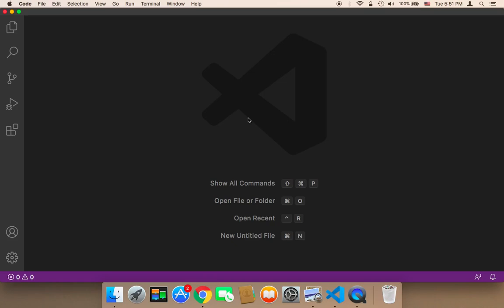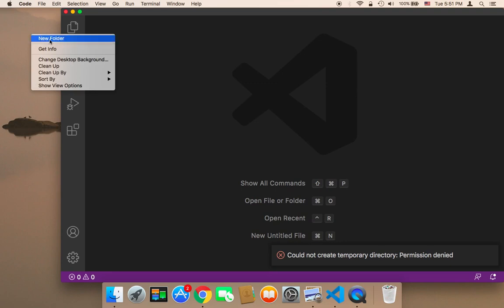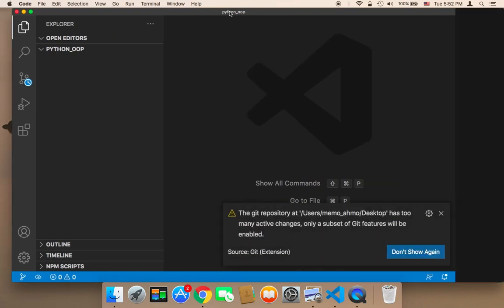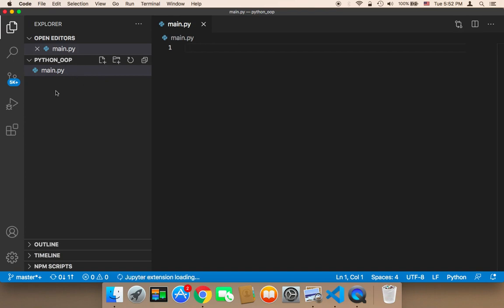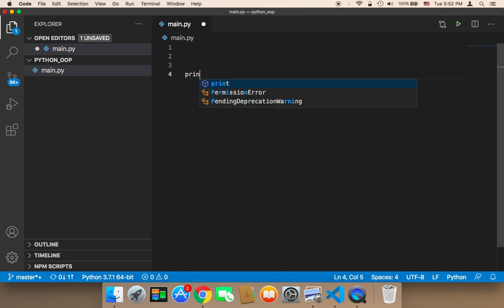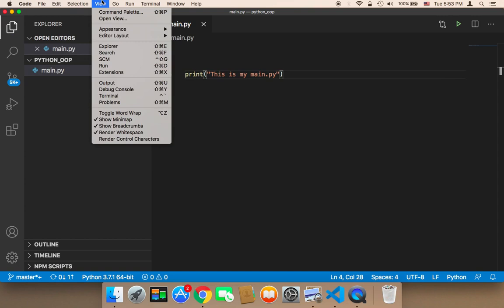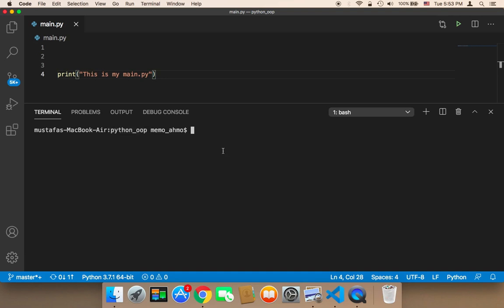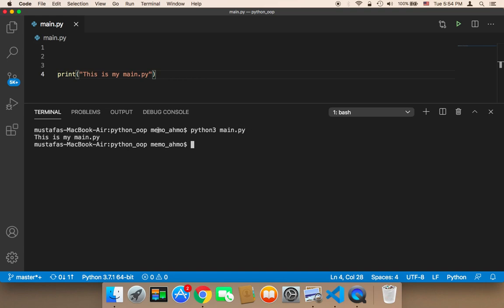Learn Python | Object Oriented Programming - Part 5